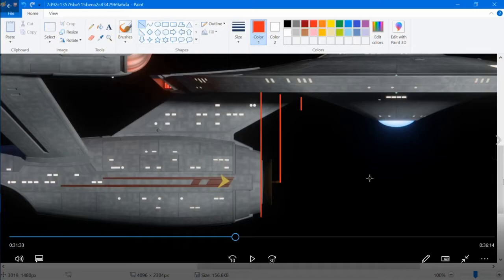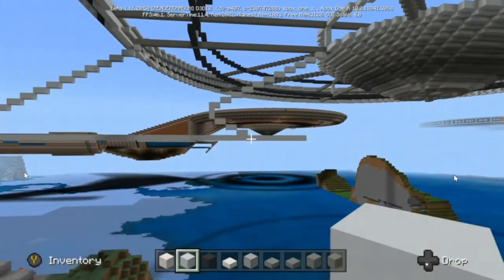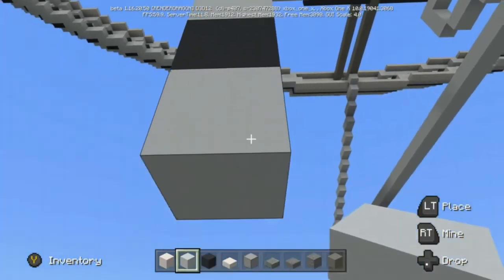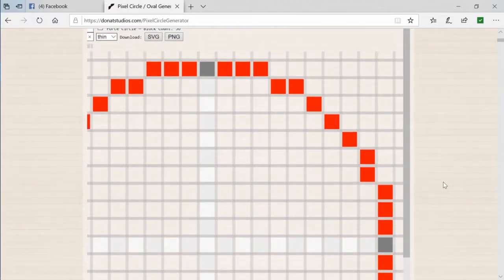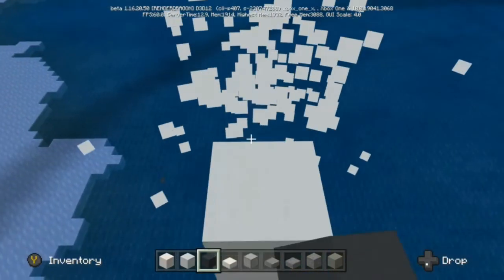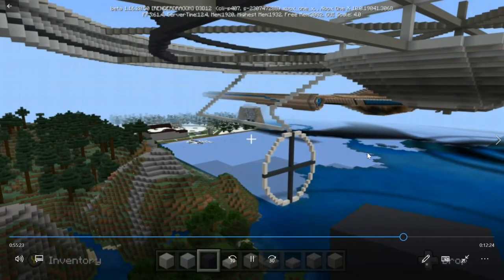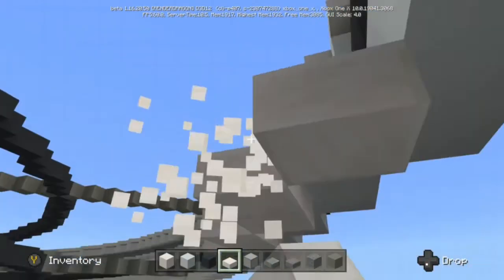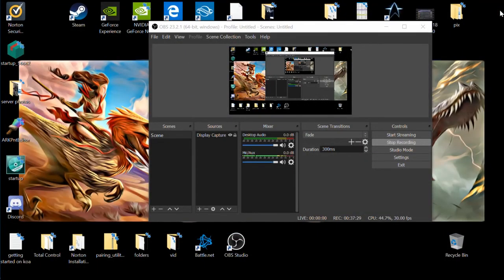DISCO ENTERPRISE TUTORIAL-EP7- Neck & Lower hull frame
EPISODE 7- started wireframe of the front of the neck & also the lower hull. fixed the lower saucer skirt from the previous video.